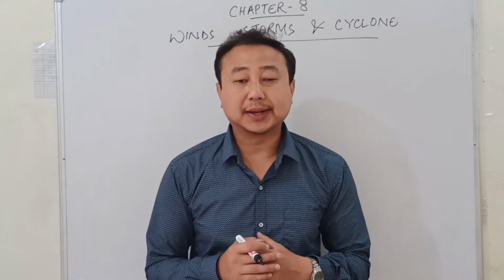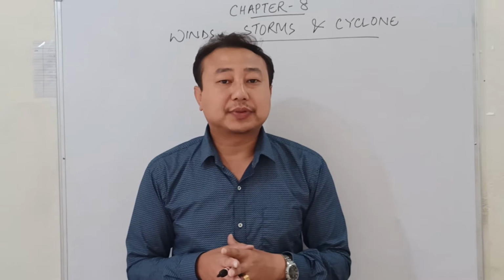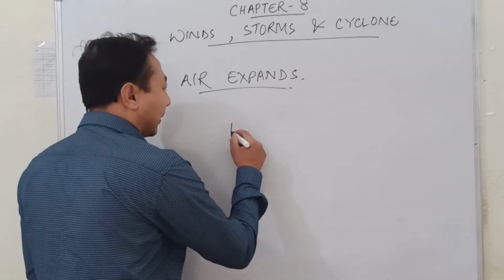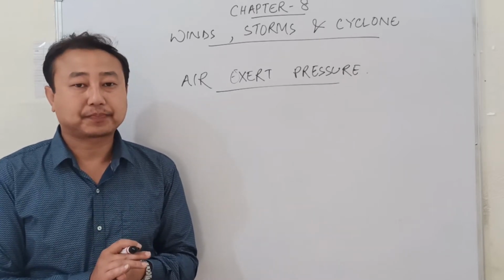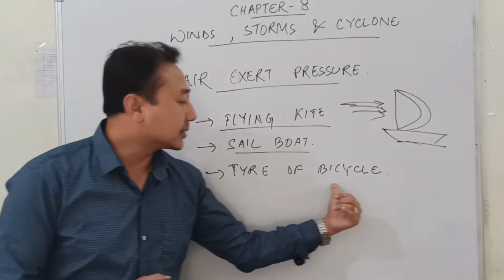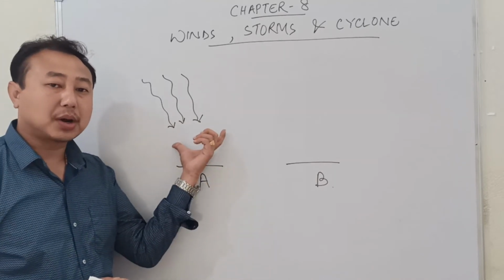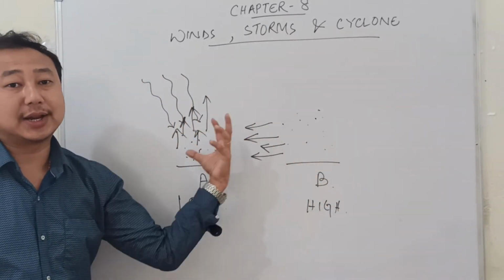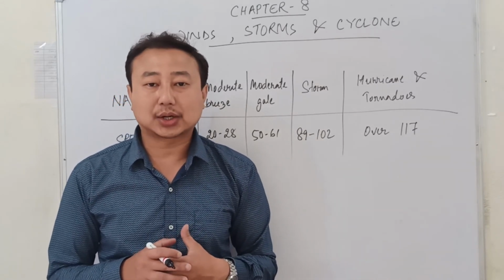Class 7 Science Chapter 8, Part 1